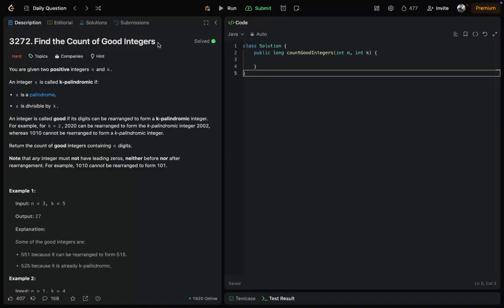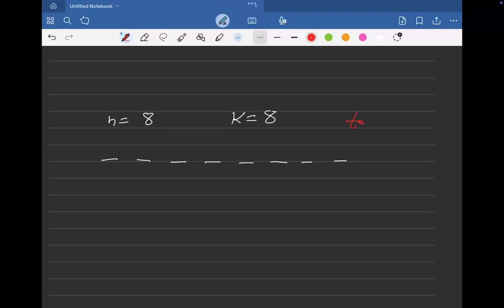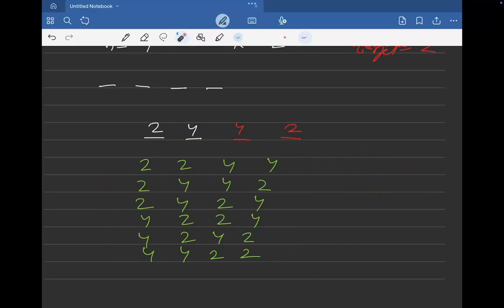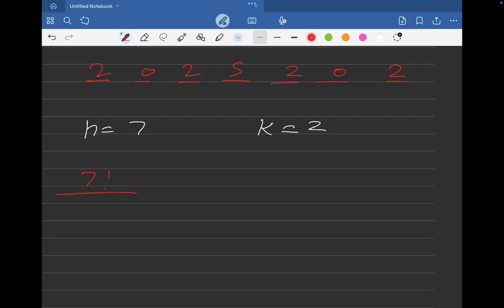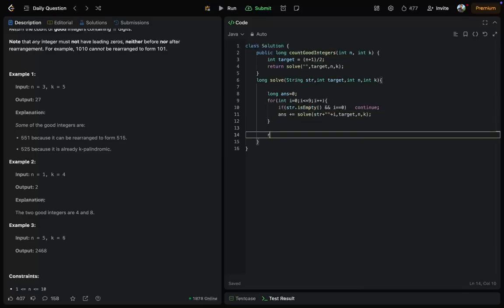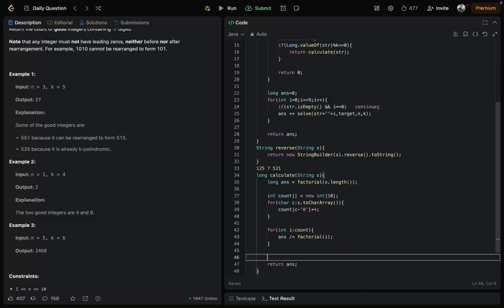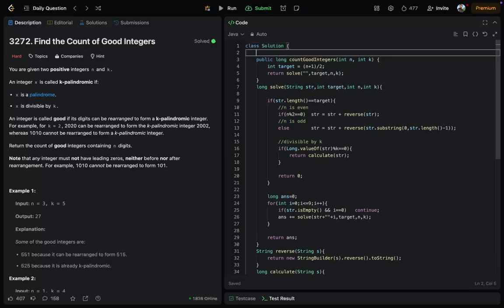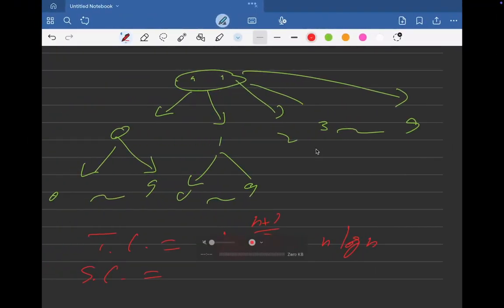3272. Find the Count of Good Integers | 12/04/2025 | LeetCode | Daily Challenge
Timestamp:
00:00 - Explanation
02:26 - Approach
17:59 - Code